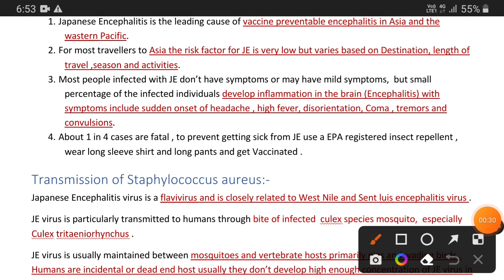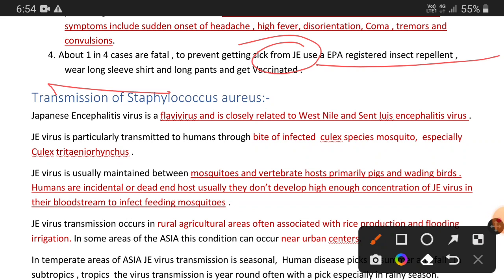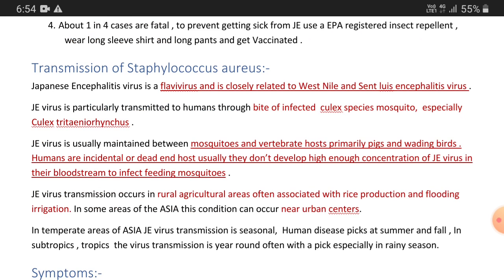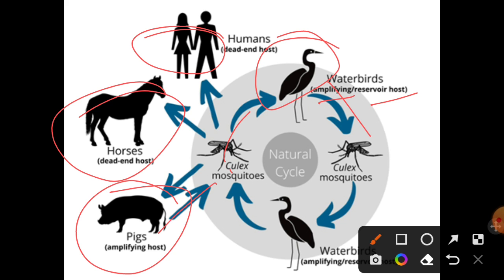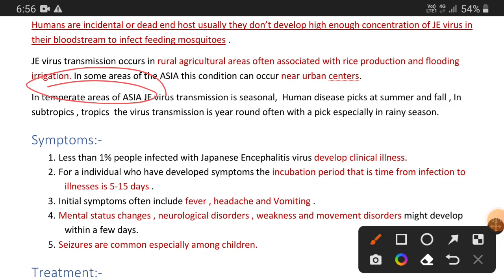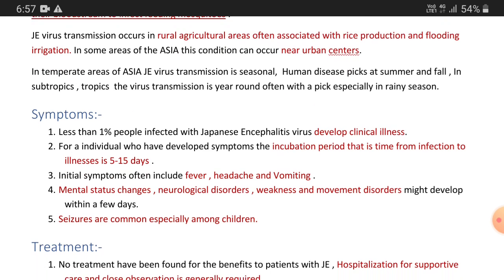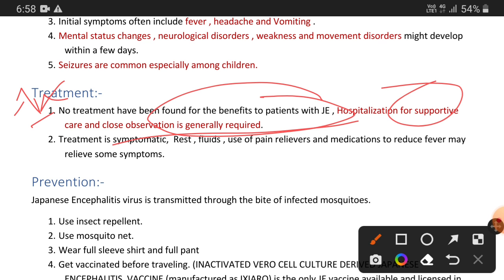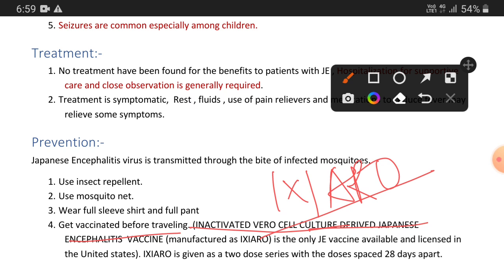Japanese Encephalitis infection Mode of transmission, Symptoms, treatment and prevention